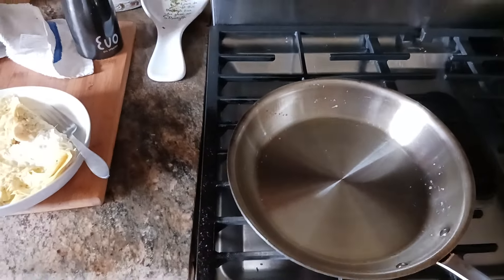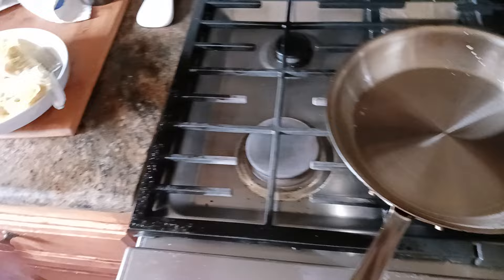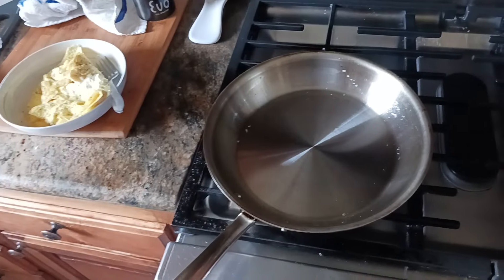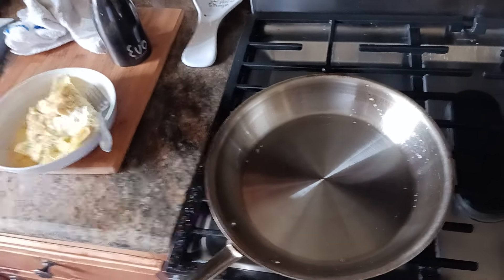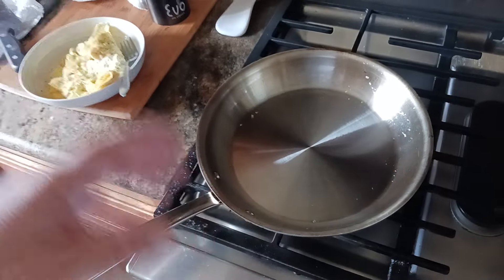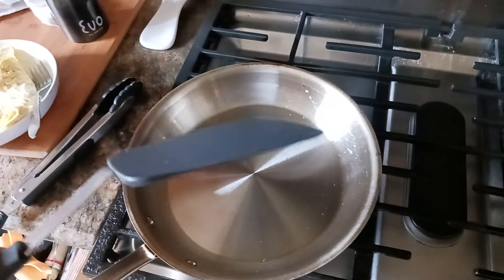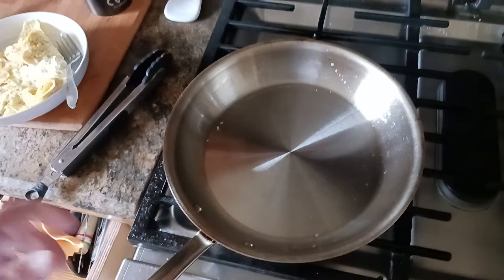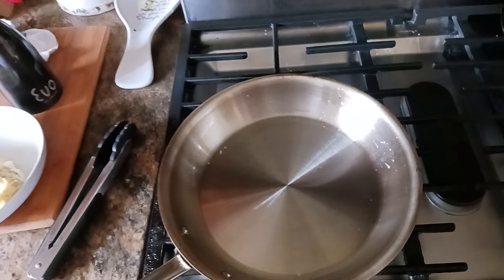1483. Pro Tip How to cook eggs in a stainless steel pan without sticking Allclad Science Explained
Silicone Turner

Oil Sprayer

HOME APPLIANCE & MAINTENANCE
Vent Hood

HOME FURNISHINGS
Outdoor Sofa Seating Dining

Outdoor Heating

End Tables

Coffee Bar

TV Stand

Rolling Seat

Seat Cushion

Honeydew Pillows

Blanket Pillow

String Lights

KITCHEN
Kitchenaid

Nordic Ware

Kitchenaid Mixer

Budget Toaster Oven

Instant Pot

Food Processor

Food Dehydrator

Vacuum Sealer

Smoothie Blender

Nonstick Skillet

5.5 Dutch Oven

6 qt Dutch Oven

Roasting Pan

Wireless Thermometer

Basting Brush

Cutting Board

12" Chef Knife

Breaking Knife

Boning Knife

Poultry Shears

Can Opener

Potato Ricer

Box Grater

Paddle Grater

Food Scale

Measuring Spoons

Measuring Cups

Dry Storage

Silicone Turner

Slotted Spatula

Pepper Mill

Oil Sprayer

Citrus Juicer

Water Filter

Pasta Press

Pasta Deluxe

Pasta Maker

4 Qt Old School Ice Cream Maker

Rock Salt

1.5 Qt Auto Ice Cream Maker

6 Qt Heavy Duty Ice Cream Maker

1 Quart Ice Cream Container

2 Quart Ice Cream Container

SUPPLEMENTS
Vitamin K2 MK7

Chews & Fuel

Protein Powder

Casein Protein

Pre Workout

Nitric Oxide

B Complex

Vitamin D3

Fish Oil